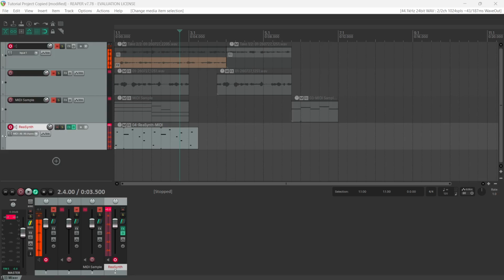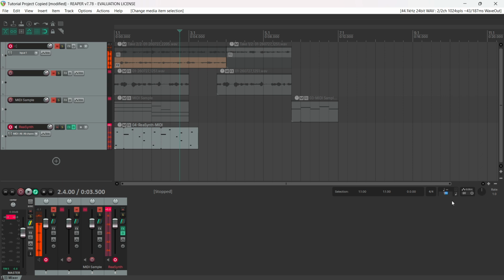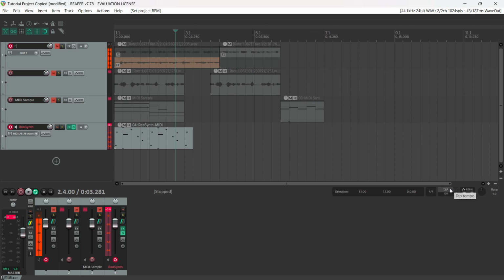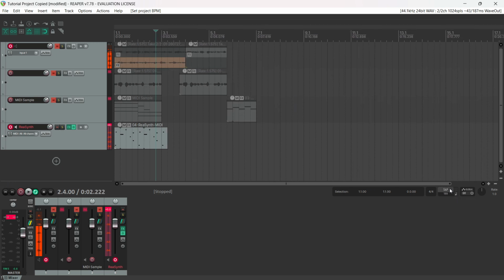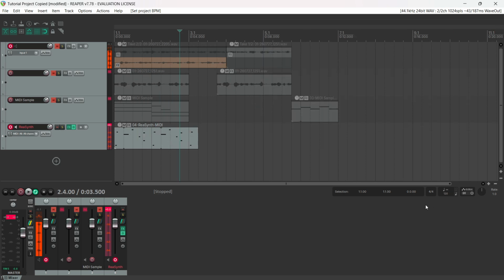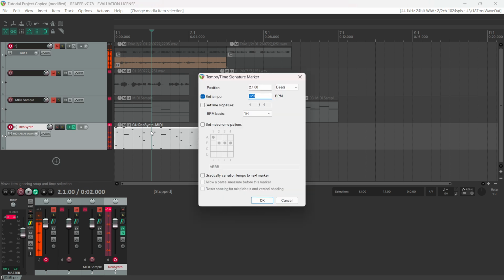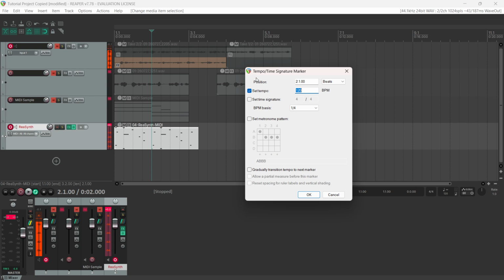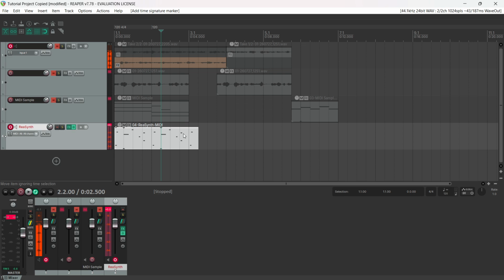How To CHANGE TEMPO In REAPER (QUICK & EASY) 2026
In this video, I'll show you how to change tempo in reaper. This is a full guide on how to adjust the tempo settings within your reaper project in 2026. In case you've been trying to modify the tempo in your reaper sessions, this is the video you need to see!